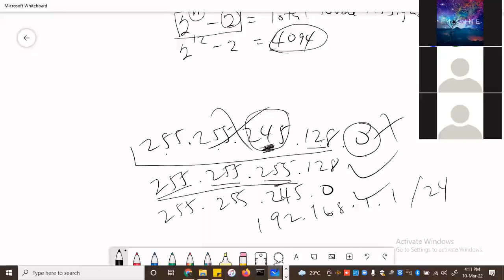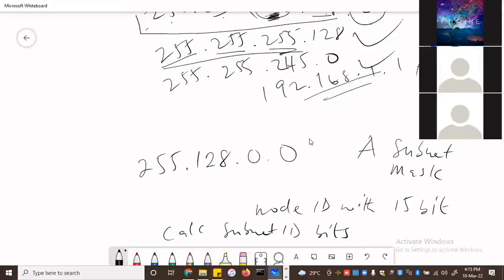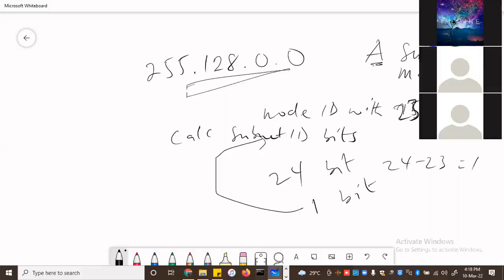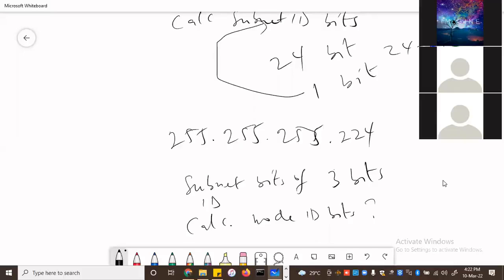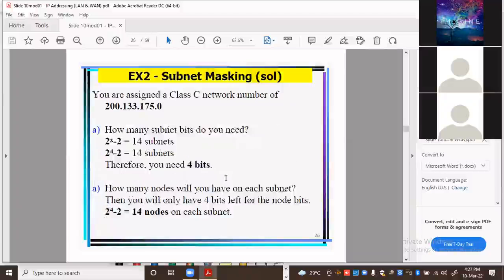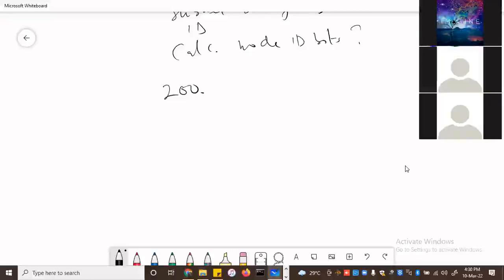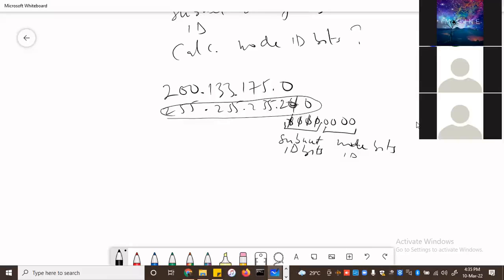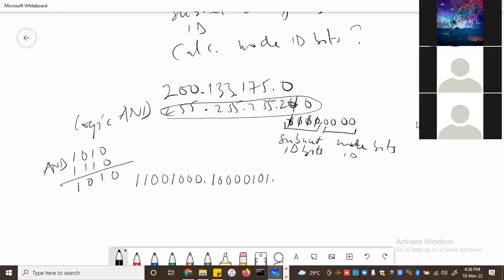IP Addressing - Part 7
Video Lectures on IP Addressing (LAN & WAN)